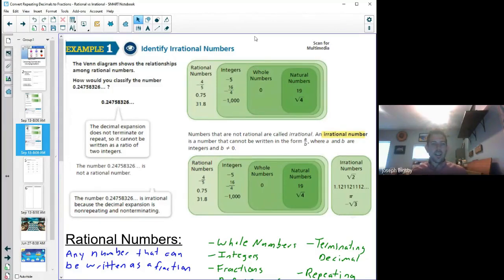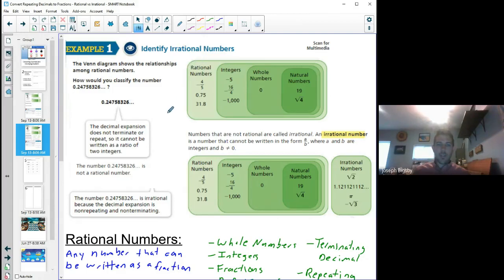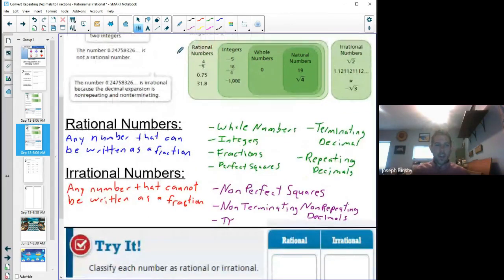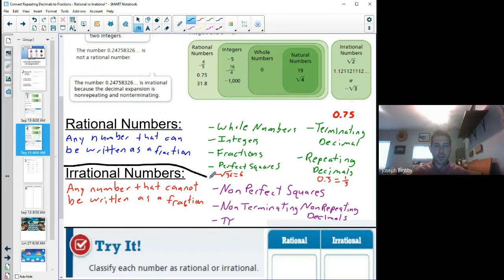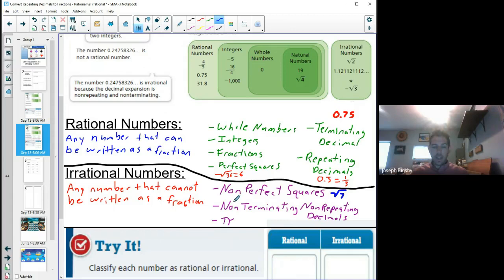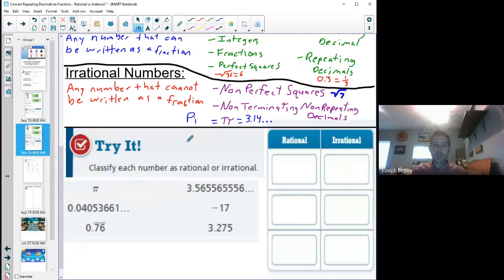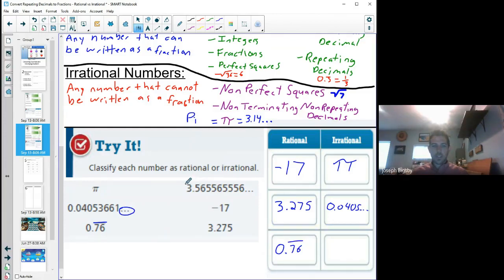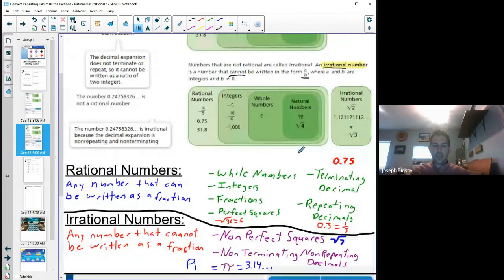Rational vs Irrational